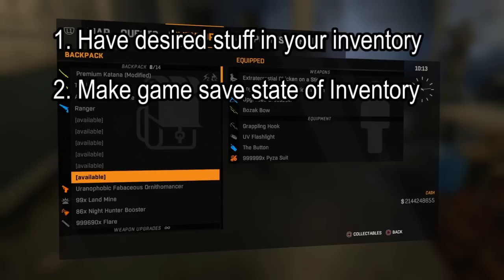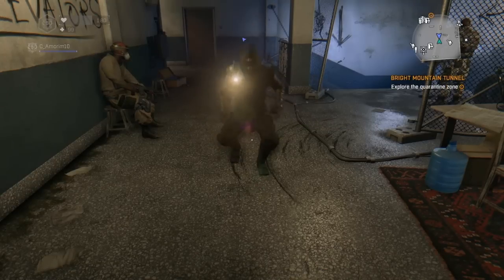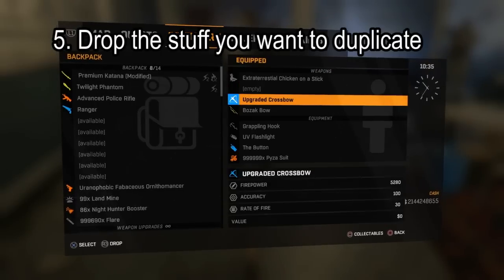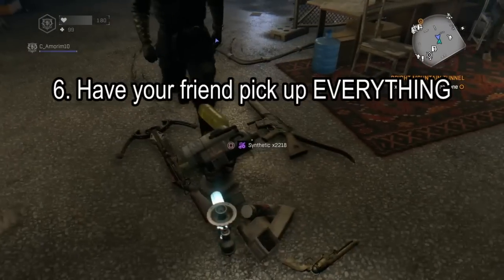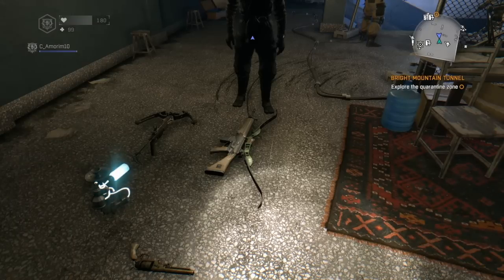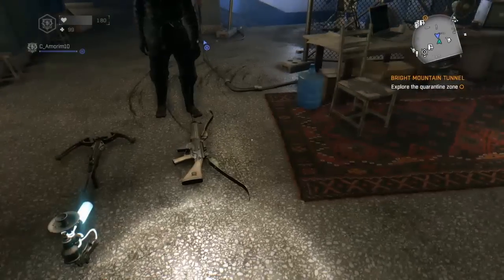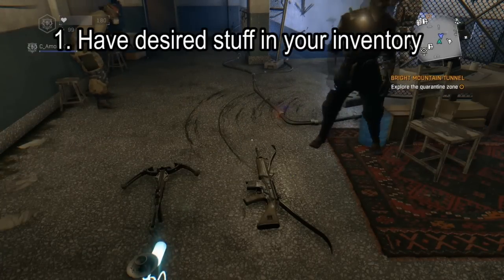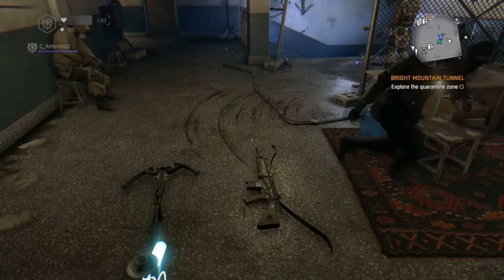Dying Light - AFTER Patch 1.12 Item & Weapon Duplication STILL Working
Since they patched all the other methods of duplicating stuff in Dying Light, I figured I'd make a definitive edition that shows the likely unpatchable method that still works after Patch 1.12. Looks like most previous Solo methods are patched but this co-op method is still working like a charm!  Looks like you can still easily Become a Legend by using duplicated Bolter Liver or Disaster Relief to Legend Level up.  Just use this other video to help get that working